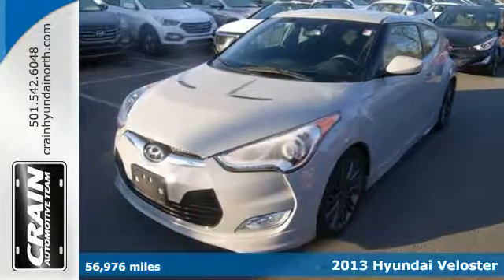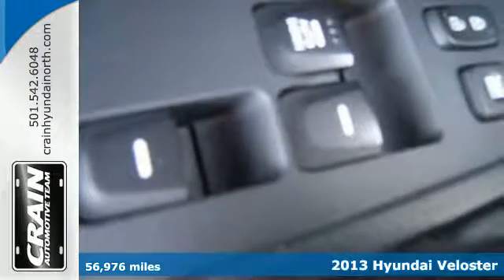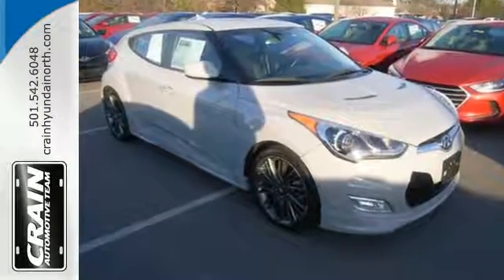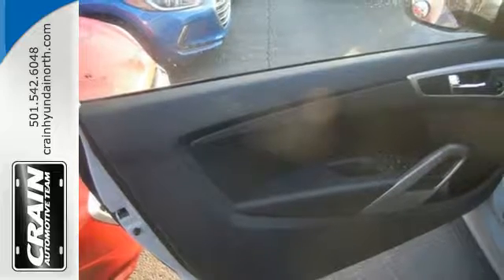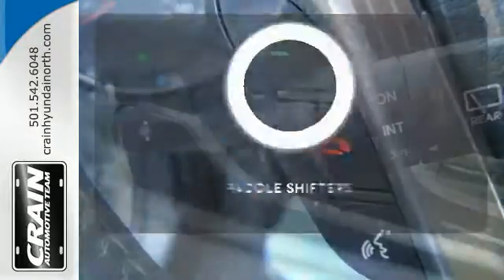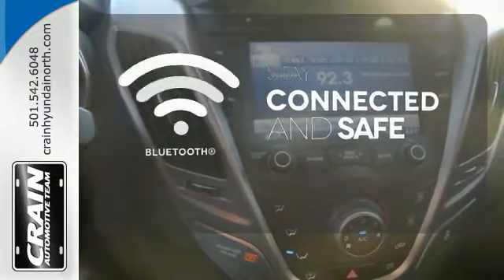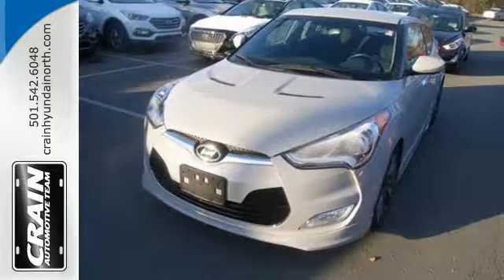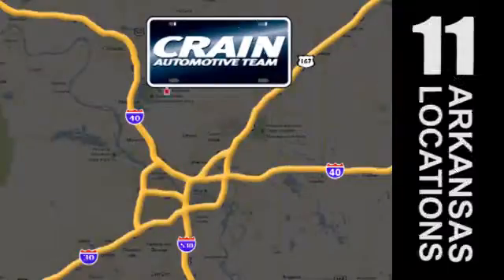Used 2013 Hyundai Veloster North Little Rock AR Jacksonville, AR 6HN9252A - SOLD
Year: 2013
Make: Hyundai
Model: Veloster
Trim: w/Red Int
Engine: 1.6L DOHC GDI 16-Valve I4 Engine
Transmission: Automatic
Color: GRAY
Mileage: 56976
Stock #: 6HN9252A
VIN: KMHTC6AD3DU129823
Thank you for visiting another one of Crain Hyundai of North Little Rock's online listings! Please continue for more information on this 2013 Hyundai Veloster w/Red Int with 56,976 miles. Outstanding fuel economy and sleek styling are two great reasons to consider this Hyundai Veloster. This Gray Hyundai is clean and shiny exterior makes it look like it came straight from the factory. Driven by many, but adored by more, the Hyundai Veloster w/Red Int is a perfect addition to any home. More information about the 2013 Hyundai Veloster: Hyundai is blurring class lines with the Veloster. It's got two doors like a coupe yet it's shaped like a hatchback. No matter what you call it, the Veloster is designed to win over just about everyone. With attractive and unique asymmetrical styling and a sporty demeanor, the Veloster is loaded with standard features that set it apart. Add to that best-in-class interior volume and high-quality materials, with a base price just over $17,000, and the Hyundai Veloster is hard to beat. Strengths of this model include available technology, Sleek, sporty styling, interior space, and fuel efficiency Every new and pre-owned vehicle is backed by the Crain Commitment, including our 100% low price guarantee, a 100 hour love it or leave it exchange policy, and a 100 year 100,000 mile warranty. The Crain Team's Got 'Em!

Address:
5660 Warden Rd